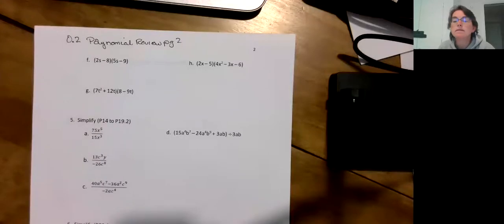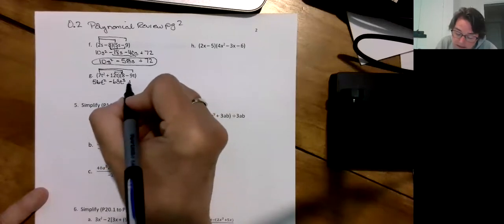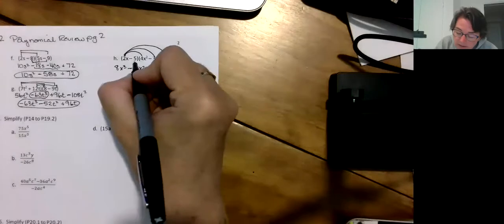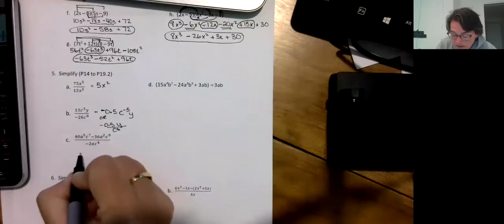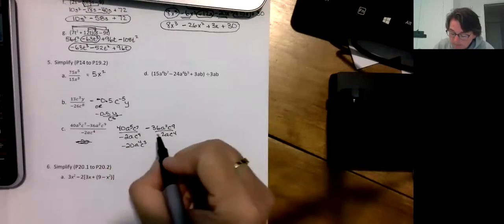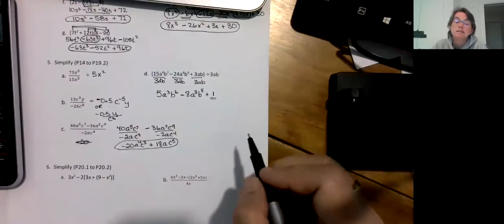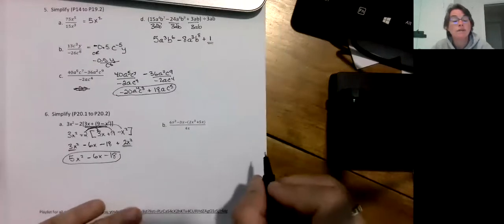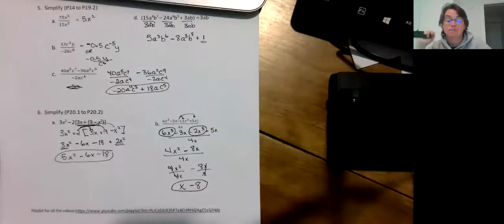P0 2 Polynomial Review Page 2